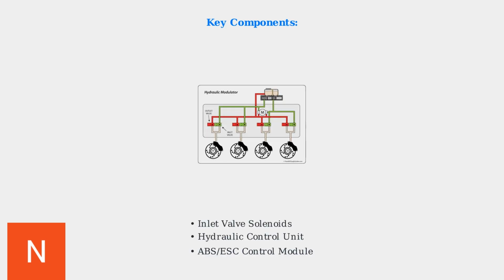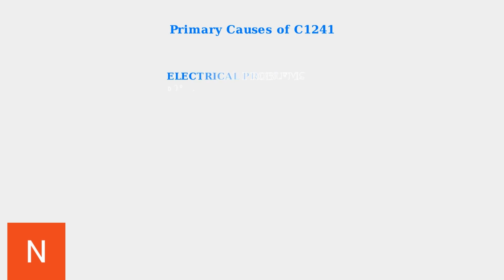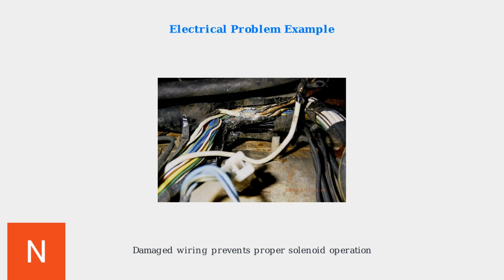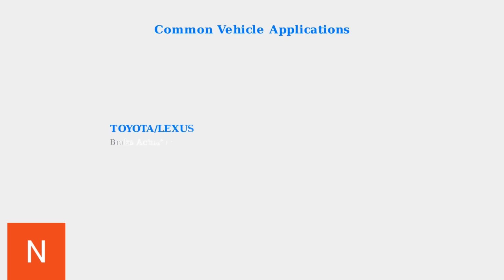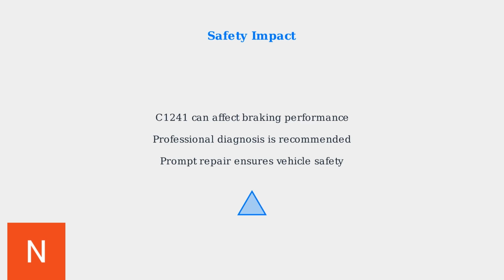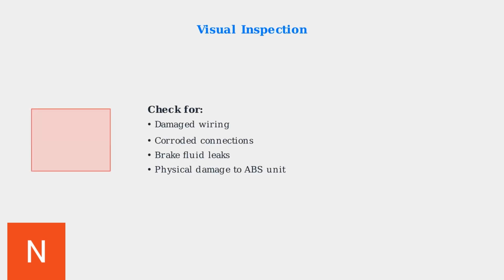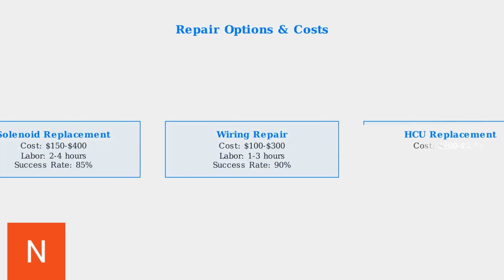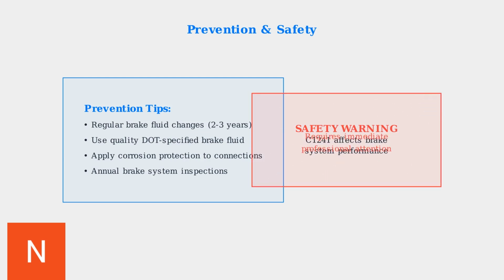How To Fix Error Code C1241 – Meaning, Causes & Diagnostic Troubleshooting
Discover how to fix Error Code C1241 with our comprehensive guide. Learn its meaning, causes, and effective diagnostic troubleshooting steps.